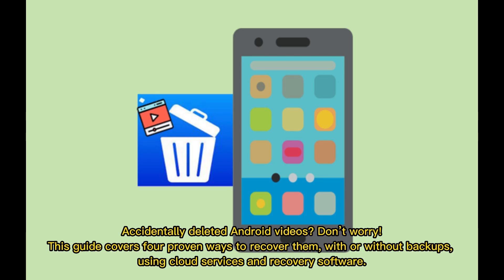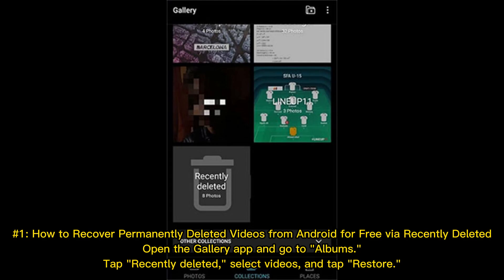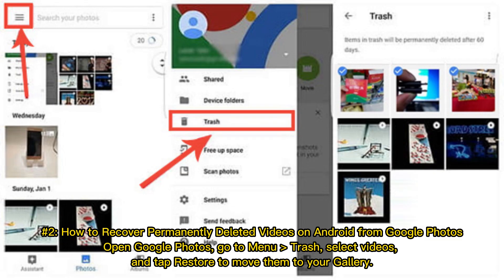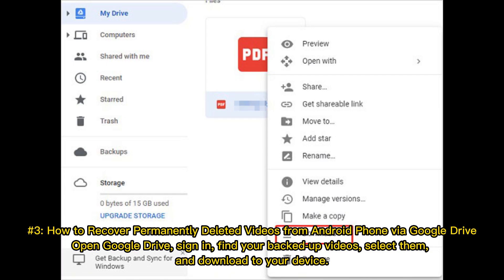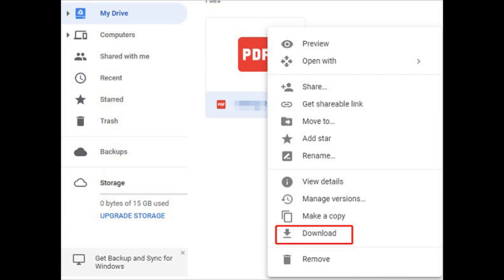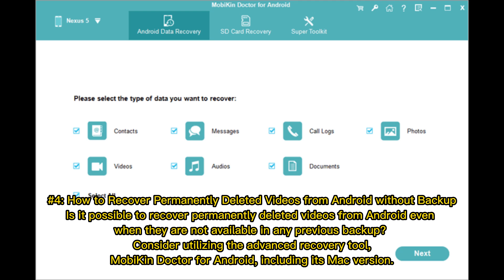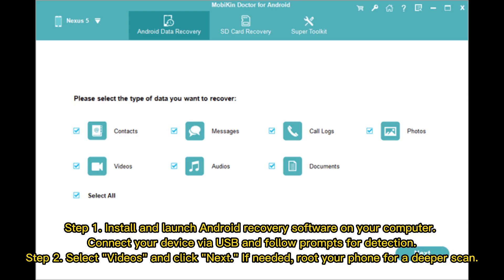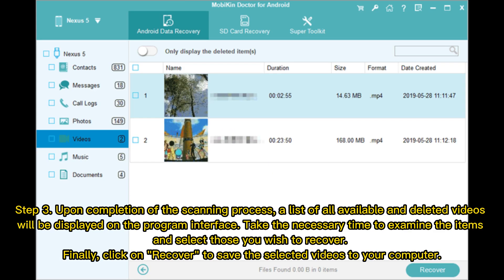How to Recover Permanently Deleted Videos from Android? 4 Clever Ways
Can you retrieve permanently deleted video clips on Android phones? Go through this video to learn how to recover permanently deleted videos from Android with or without a backup.

00:00 Start
00:16 #1: How to Recover Permanently Deleted Videos from Android for Free via Recently Deleted
00:31 #2: How to Recover Permanently Deleted Videos on Android from Google Photos
00:44 #3: How to Recover Permanently Deleted Videos from Android Phone via Google Drive
00:58 #4: How to Recover Permanently Deleted Videos from Android without Backup